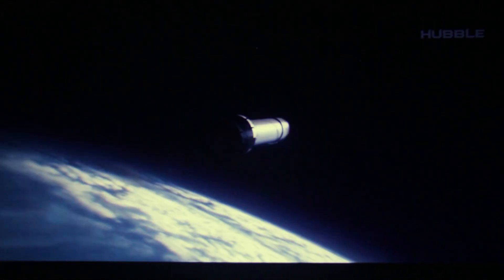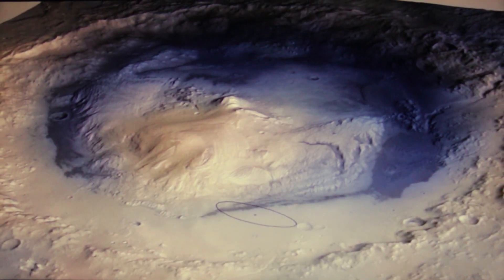Is Nasa Hiding Something Strange Behind the Real Mars Images?